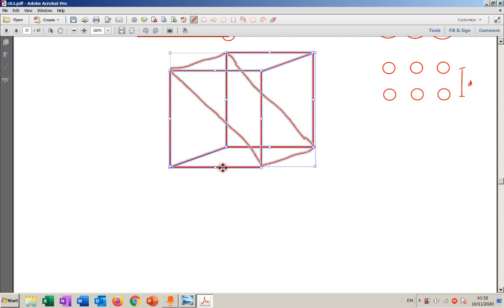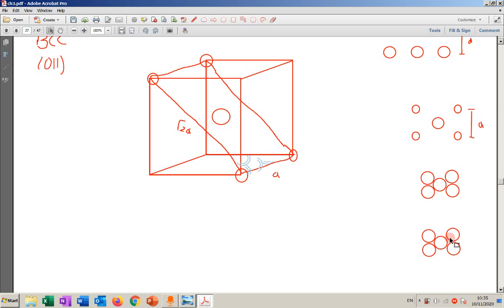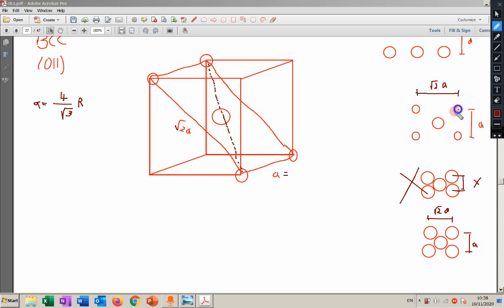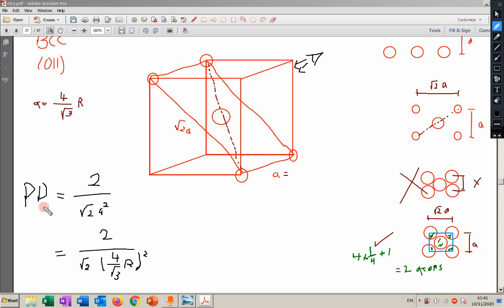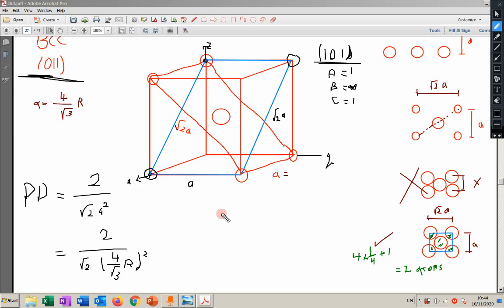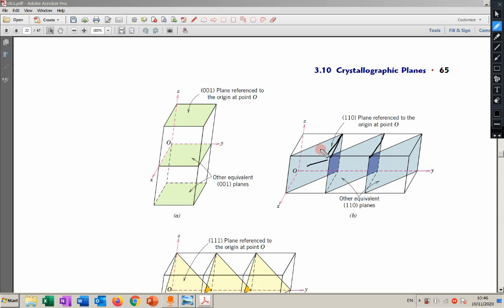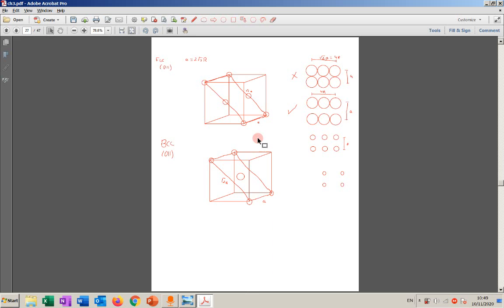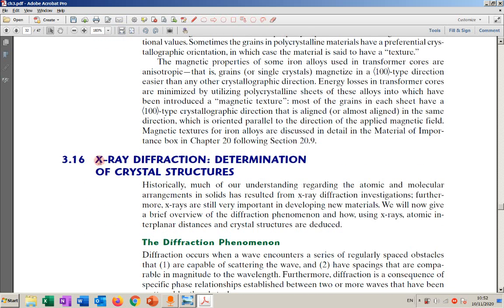LES27 Planar Density Part 2